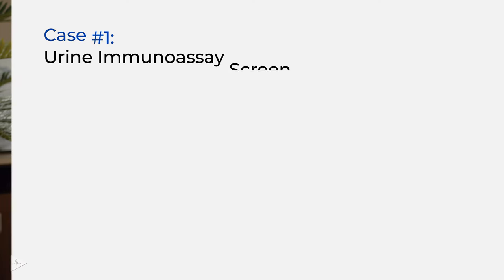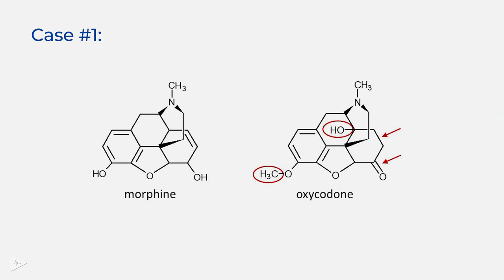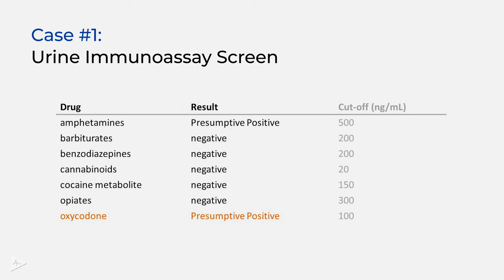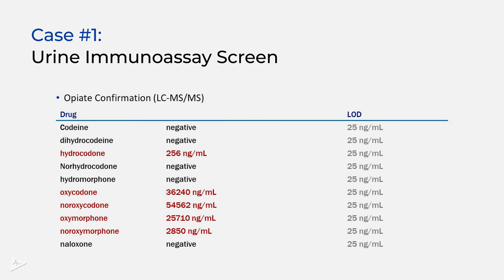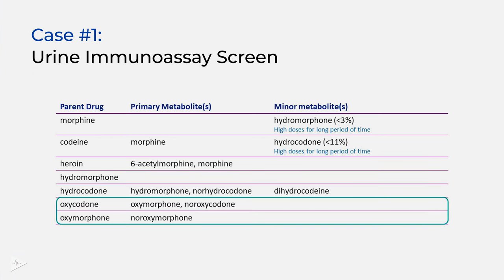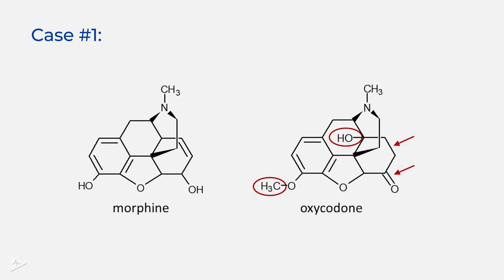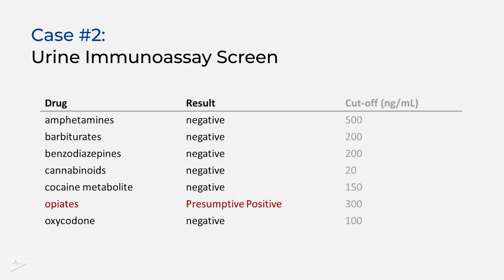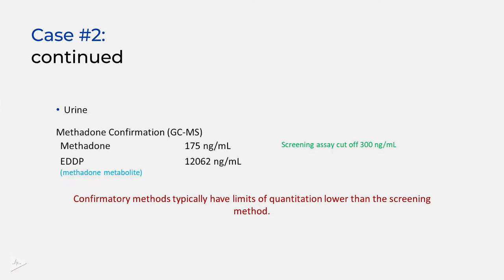Urine Drug Screening: The Essentials of Interpretation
Loralie Langman, PhD, Director of the Clinical and Forensic Toxicology Laboratory and Clinical Mass Spec Laboratory, explains the essentials for interpreting urine drug tests including types of test and limitations for each of them.

GIBLIB is increasing access to credible medical updates and the highest quality medical education by partnering with the best in medicine, such as Mayo Clinic, University of California San Francisco, Cleveland Clinic, Cedars-Sinai Medical Center, Hospital for Special Surgery, Stanford Children’s Hospital and more.